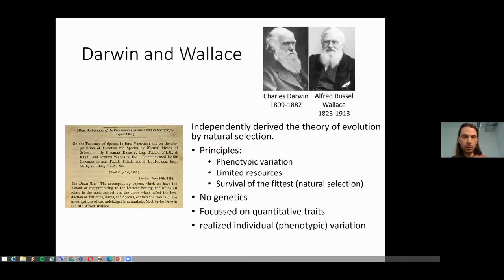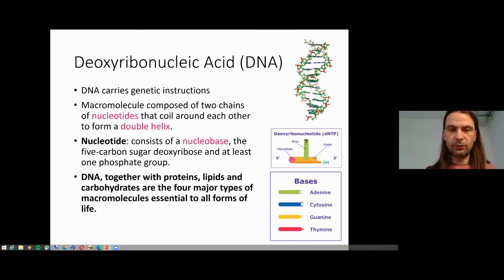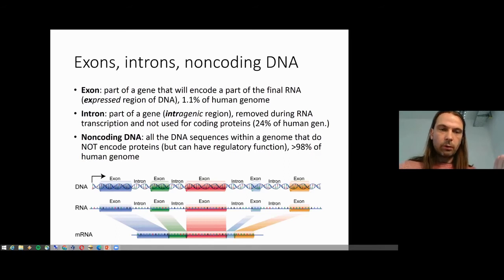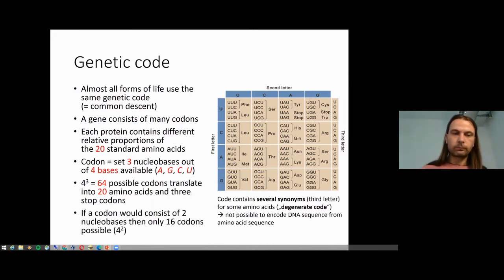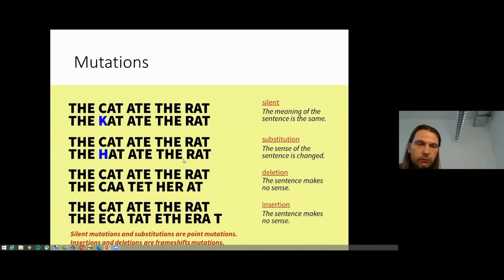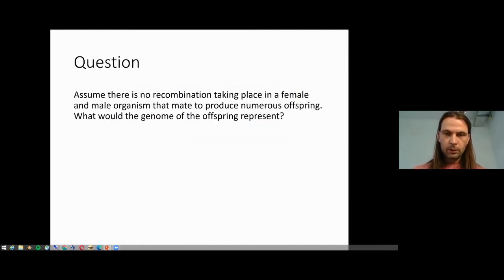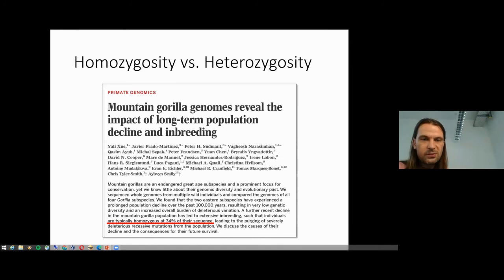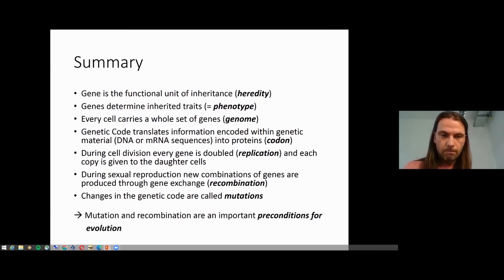Principles of Evolution I (2020)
Intro class  by René Dommain on the series Geodynamic, Climate and Biodiversity